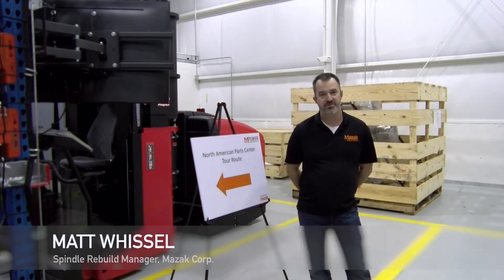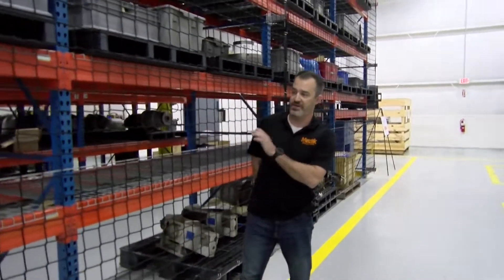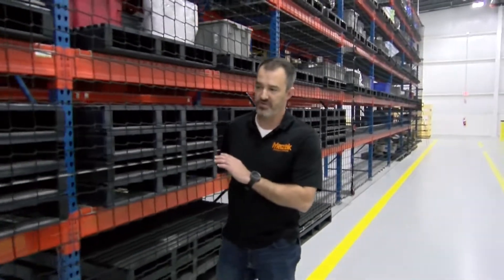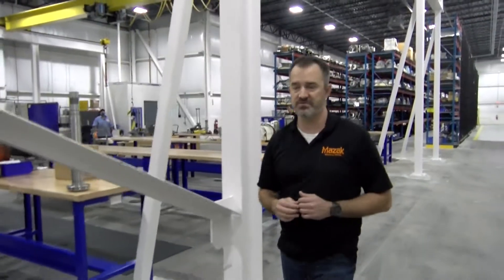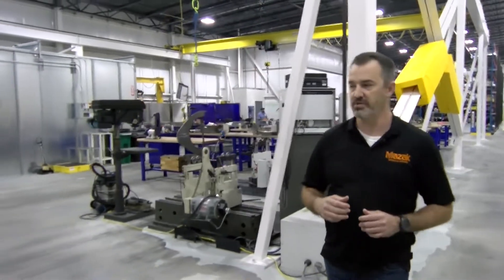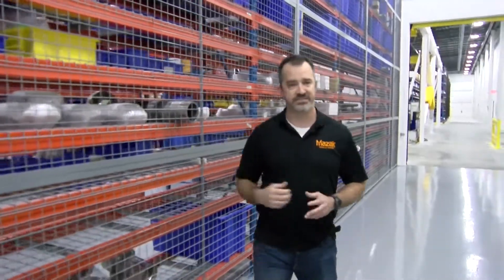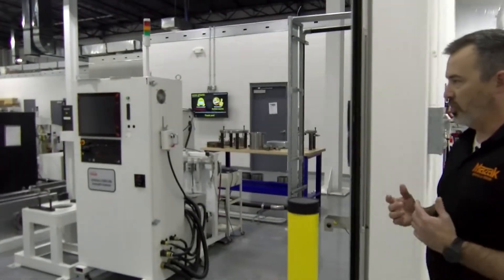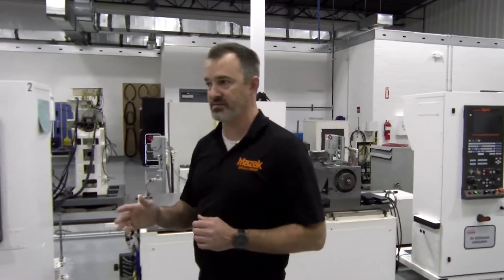Mazak spindle repair facility tour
Matt Whissel, Spindle Rebuild Manager at Mazak Corporation, tours Cutting Tool Engineering through Mazak's spindle repair facility at DISCOVER 2021.

Video Courtesy of Cutting Tool Engineering.